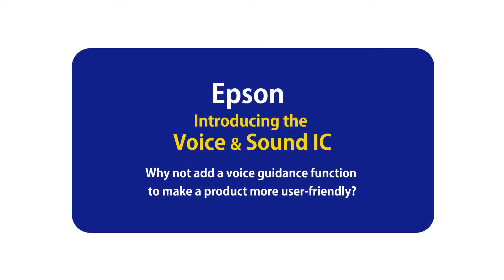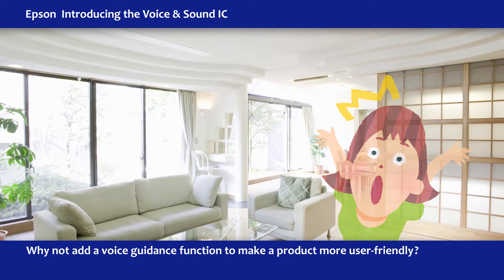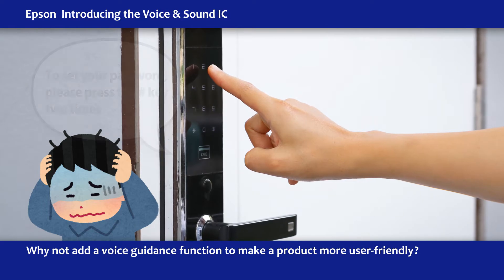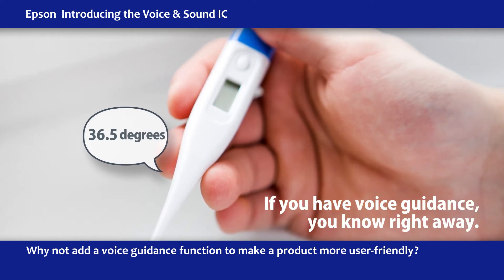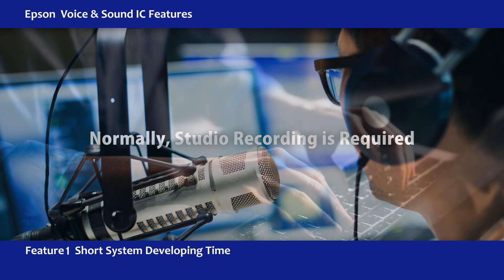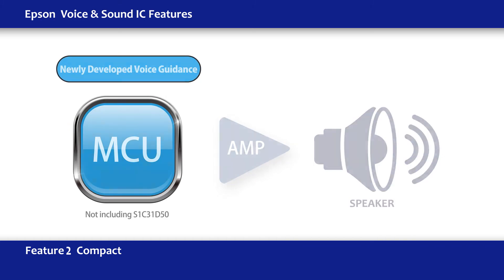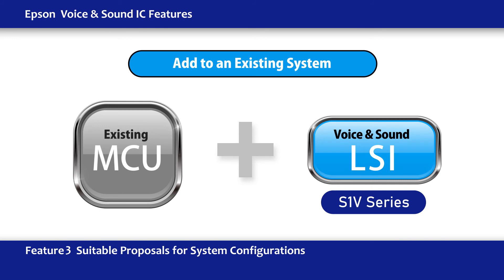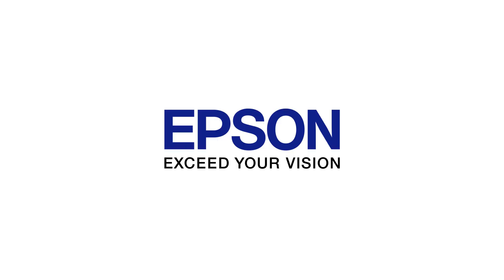Why not add a voice guidance function?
Introducing Epson Voice & Sound IC to make a product more user-friendly.